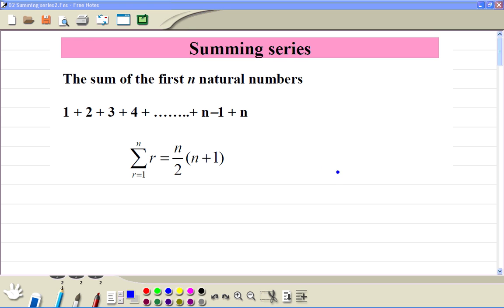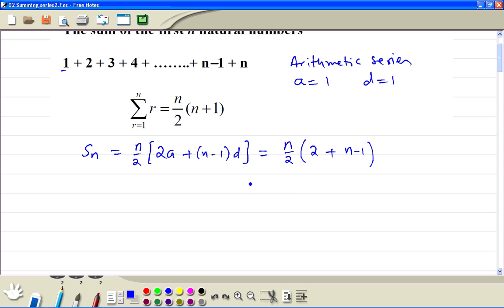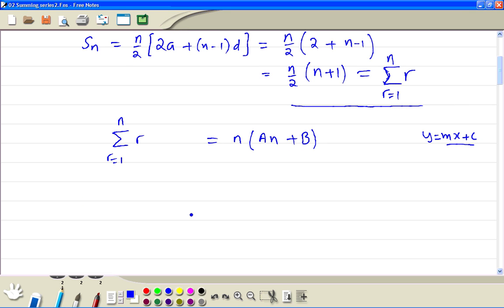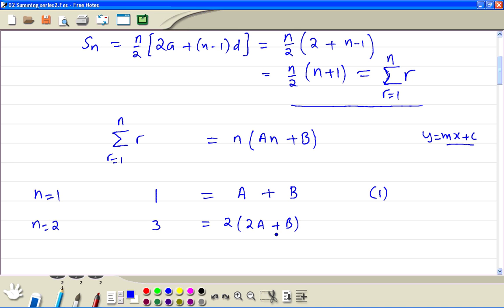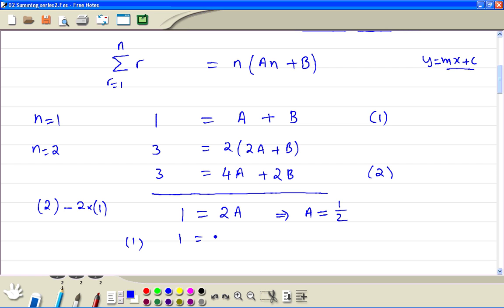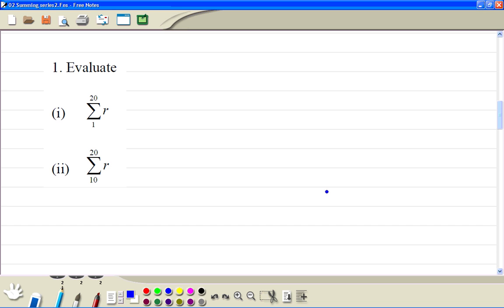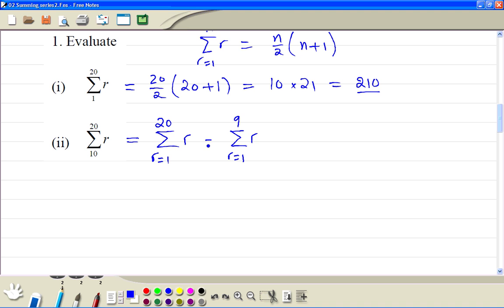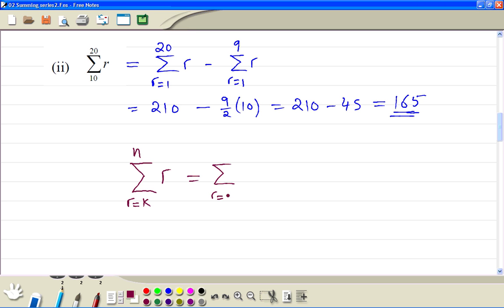Further Mathematics FP1 Summing series sigma r.wmv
DVD for FP1 is coming out soon.